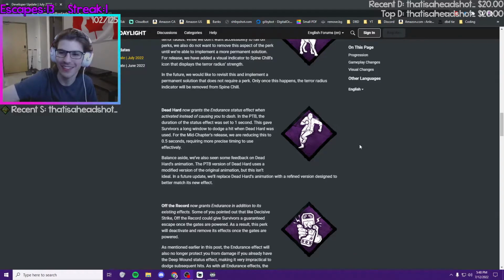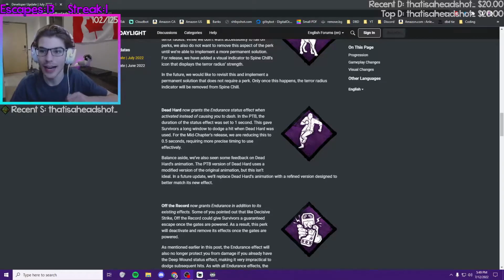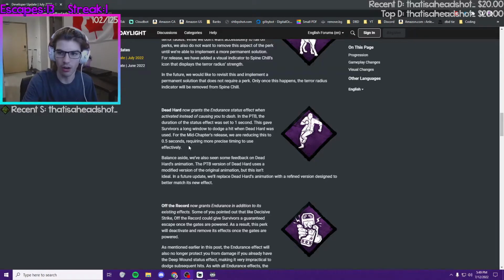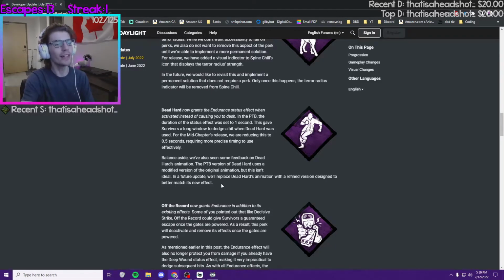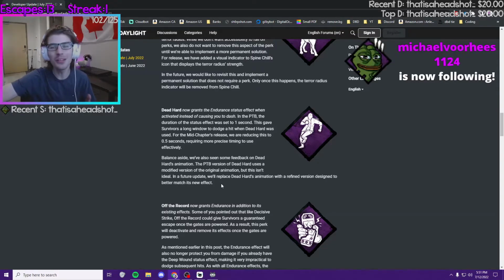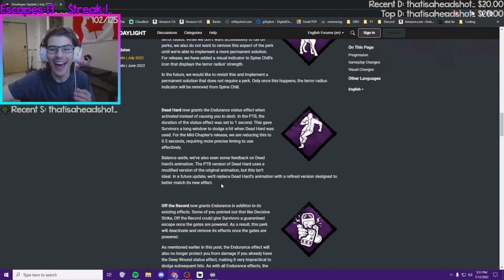Why Dead Hard will STILL be good after its nerf - July 2022 Dev Update